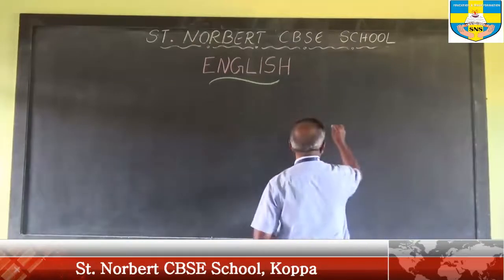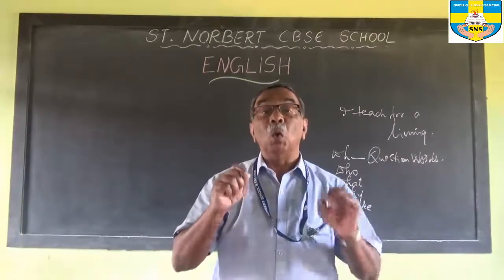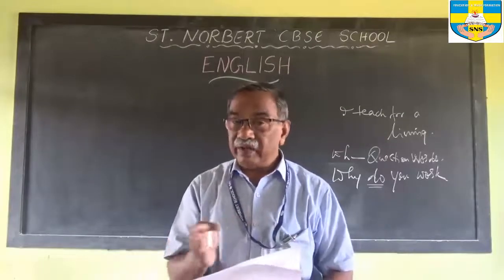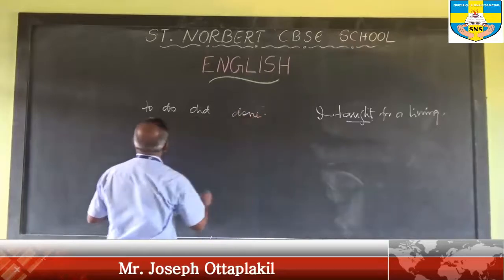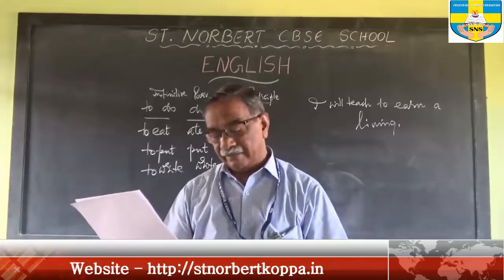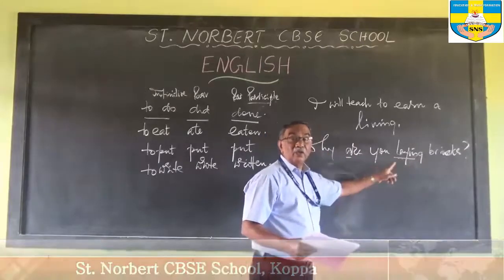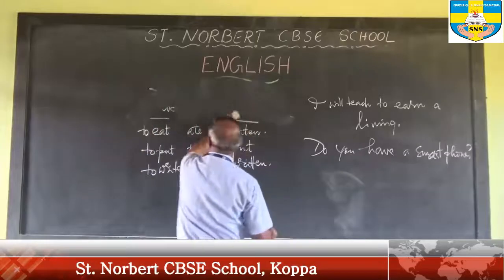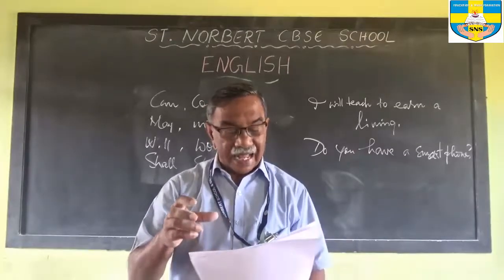FRAMING QUESTIONS // ONLINE CLASS // MR.JOSPEH OTTAPLAKIL // ST.NORBERT CBSE SCHOOL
"🔍 Unlock the Art of Framing Questions: Online Class by Mr. Joseph Ottapalakil! 📚

Welcome to a thought-provoking online learning experience guided by Mr. Joseph Ottapalakil. If you've ever been curious about the art of asking questions that ignite curiosity and lead to meaningful discussions, this class is your opportunity to master the skill of framing questions effectively.